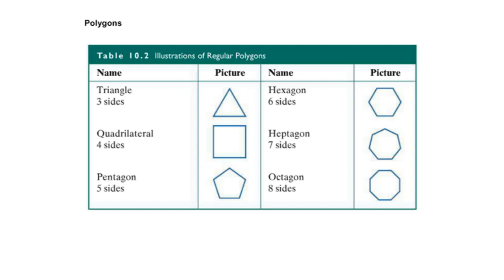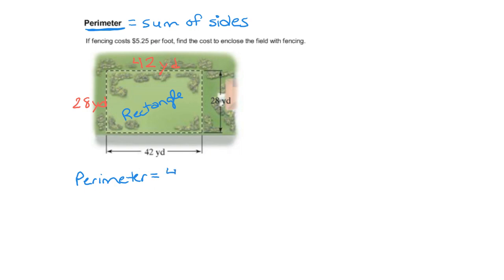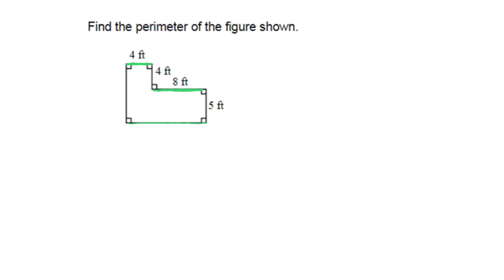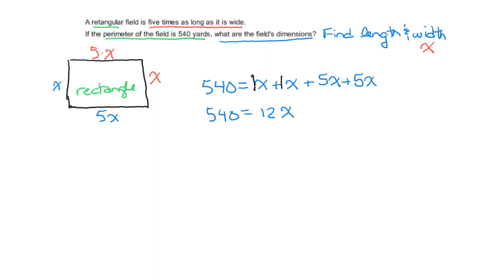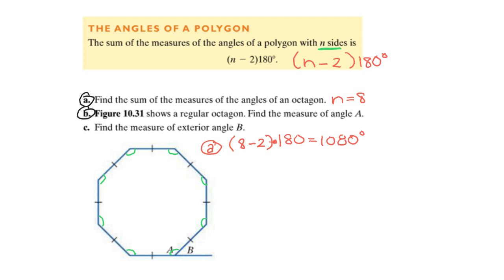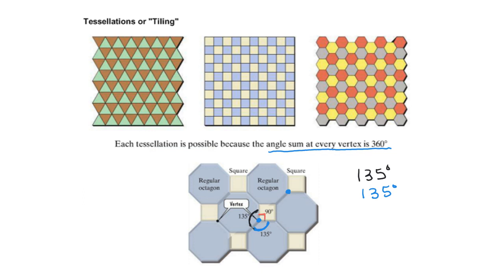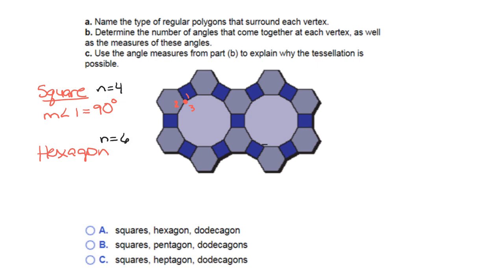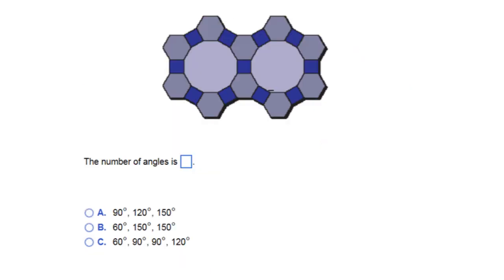10 3 Polygons, Perimeter & Tessellations